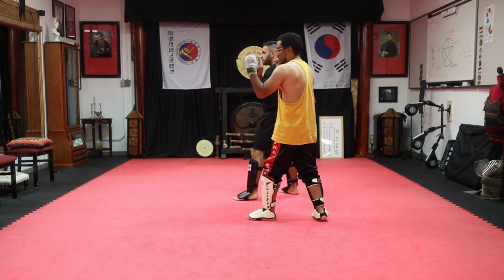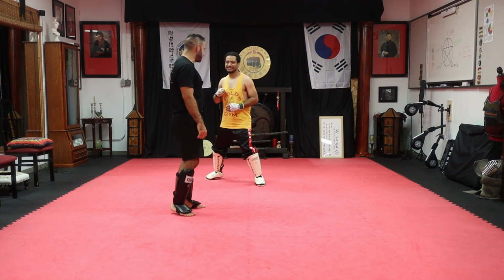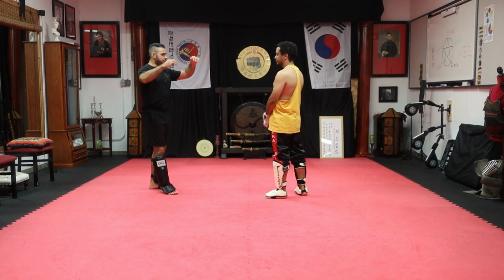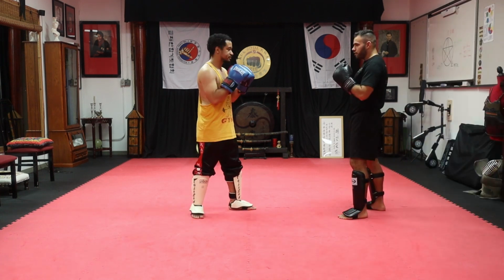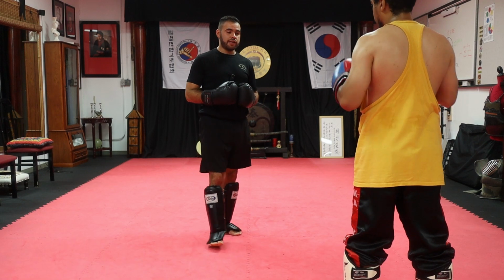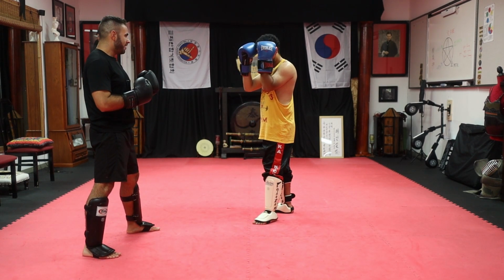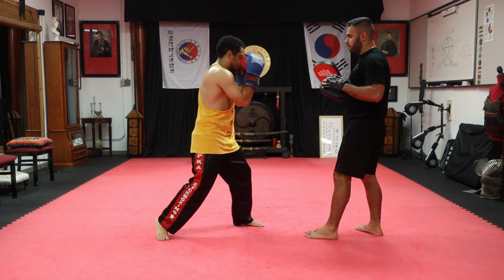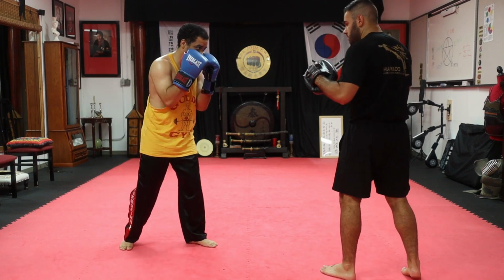Private Lesson with Gabriel Ruan. Training Luis in Kickboxing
Luis is relatively new to kickboxing. He attends my group classes and takes private lessons once a month with me as well. In this video, we gover basic footwork, defense, and sparring.